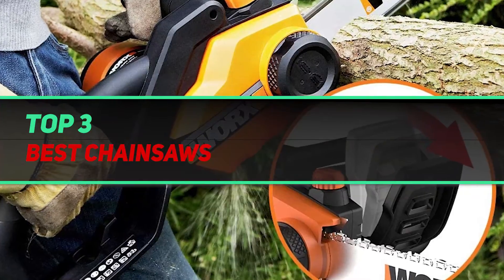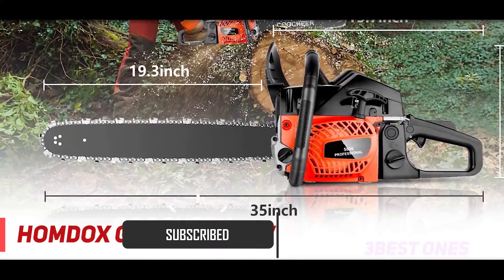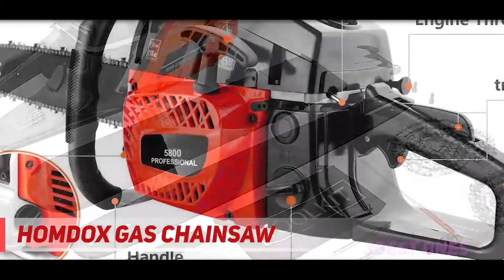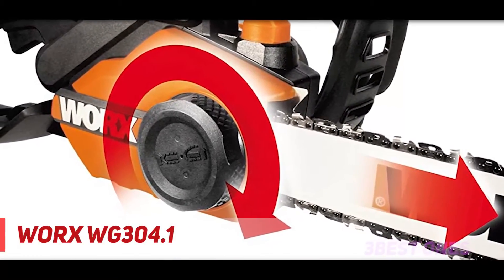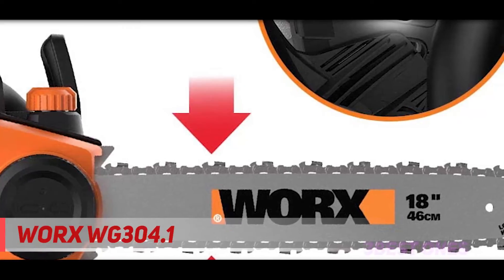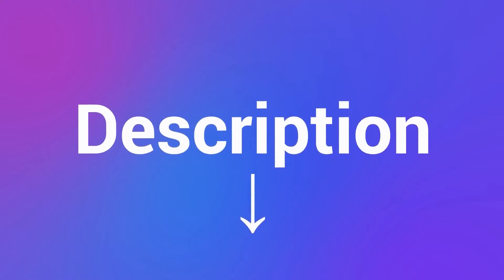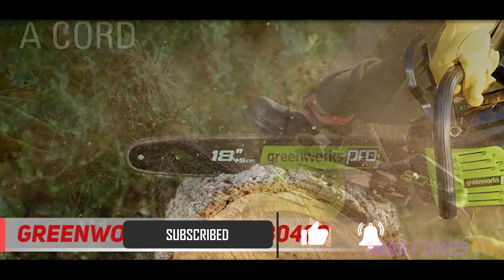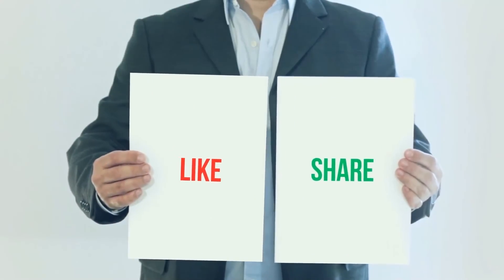3 Best Chainsaws in 2021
► Links For Updated Price Of Best Chainsaws 2021!
✓ 1  ► Greenworks Pro GCS80420 ◄
✅ Amazon US ▶️
✅ Amazon CA ▶️
✅ Amazon UK ▶️
✓ 2  ► WORX WG304.1 ◄
✅ Amazon US ▶️
✅ Amazon CA ▶️
✅ Amazon UK ▶️
✓ 3  ► Homdox Gas Chainsaw ◄
✅ Amazon US ▶️
✅ Amazon CA ▶️
✅ Amazon UK ▶️

This is the top 3 Best Chainsaws in my opinion, for this year.